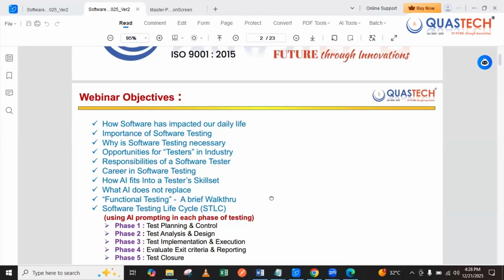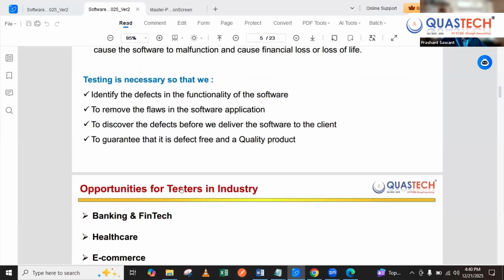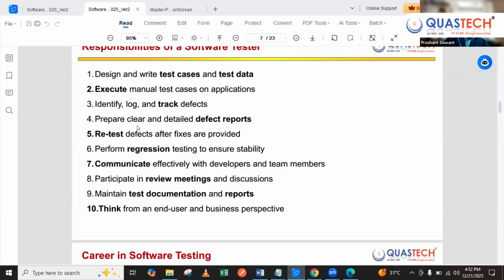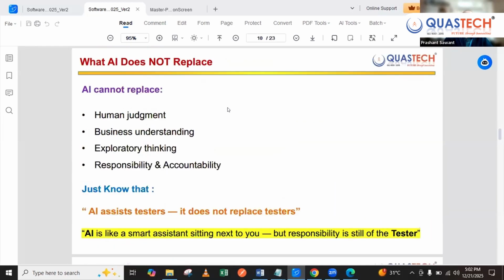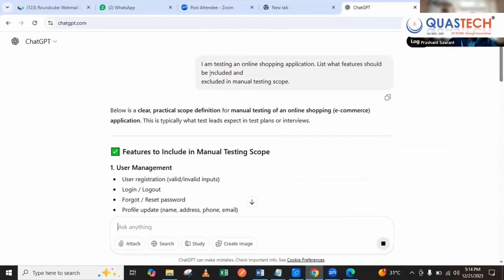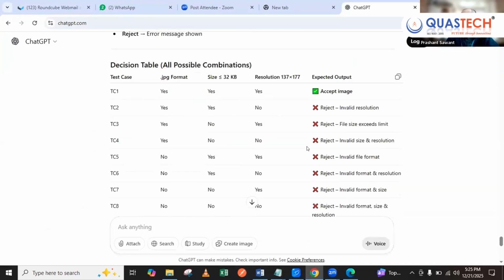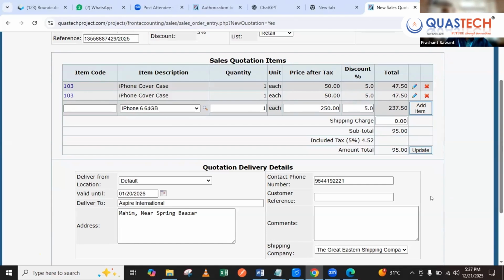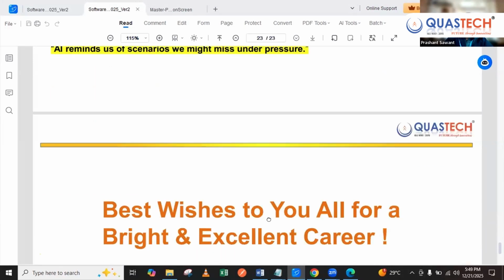🧪 Software Testing with AI | Learn AI-Powered Software Testing | QUASTECH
🚀 The future of Software Testing is here—and it's powered by Artificial Intelligence!

Want to become a job-ready Software Tester with the latest AI skills? In this video, discover how AI is transforming software testing by making testing faster, smarter, and more efficient.

At QUASTECH, we combine Manual Testing, Automation Testing, and AI-powered testing tools to help students and professionals stay ahead in today's competitive IT industry.

✅ Manual Testing Concepts
✅ Automation Testing Fundamentals
✅ Selenium with AI Tools
✅ Test Case Generation using AI
✅ Bug Detection & Test Automation
✅ Real-Time Projects & Practical Training
✅ Resume Building & Interview Preparation
✅ Placement Assistance

💼 Why Learn Software Testing with AI?

✔ High demand for Software Test Engineers
✔ AI-powered testing is becoming an industry standard
✔ Excellent career opportunities for freshers and professionals
✔ Career guidance and placement support

Whether you're a student, engineering graduate, fresher, career switcher, or working professional, this course helps you build the practical skills needed to launch or advance your IT career.